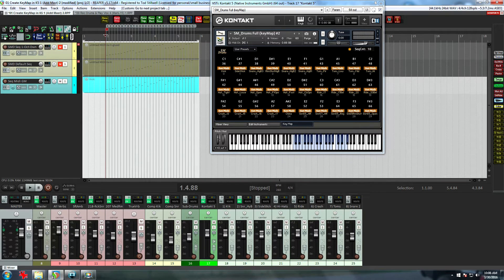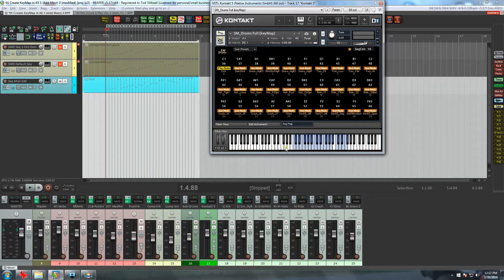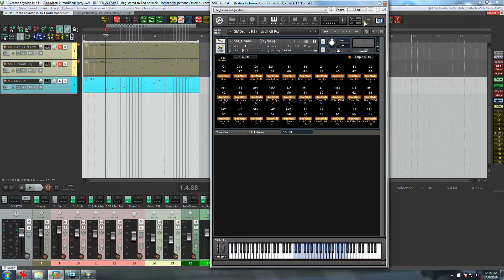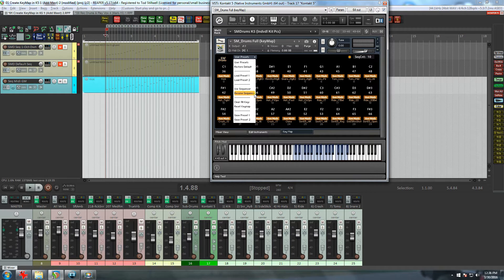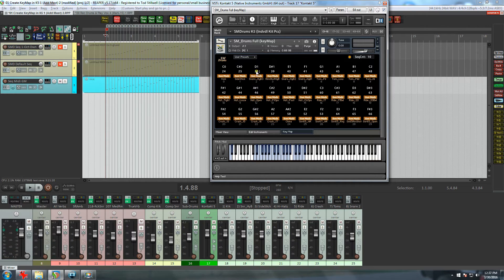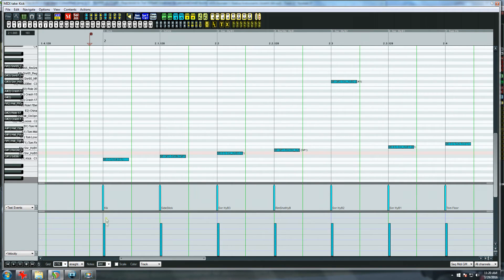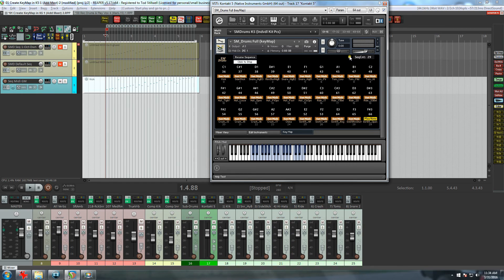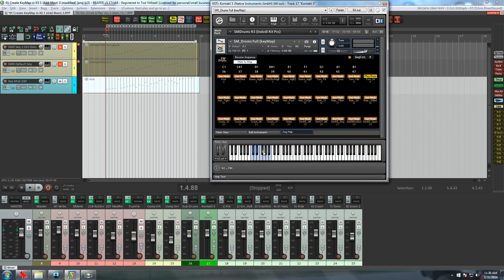Keymap in Kontakt 5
SMDrums, tutorial for users to create their own Kyemaps in Kontakt 5.